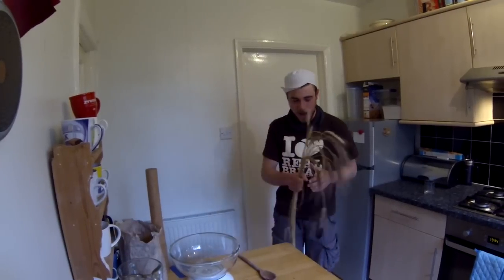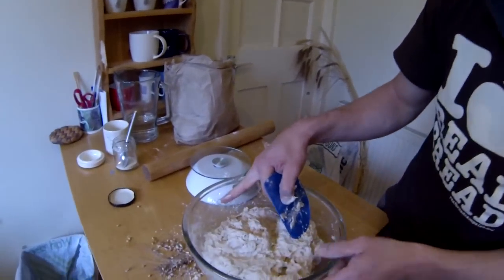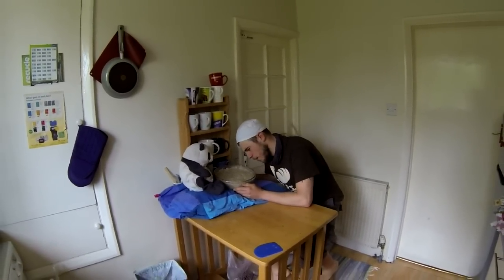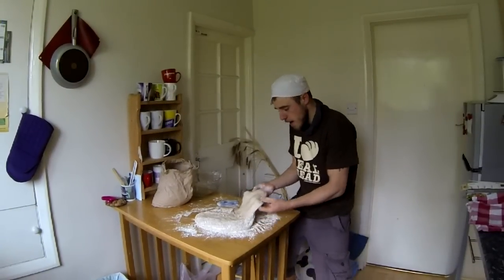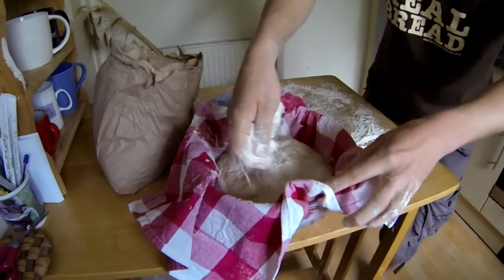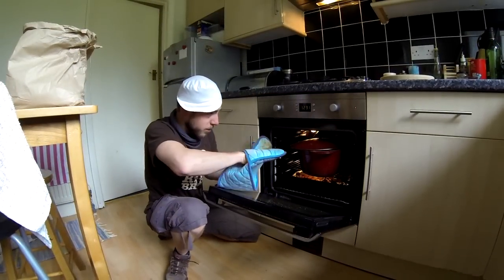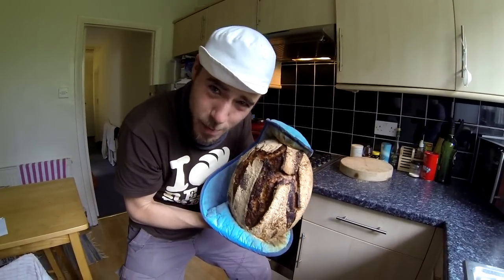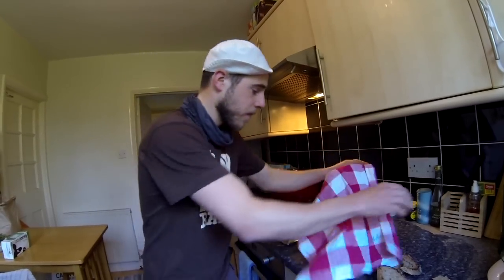Easy bread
Vincent shows you how simple it is to make a good loaf of bread at home.
All you need to do is get some good flour and relax, let time do the hard work ;)
Remember, source your ingredients, find a local miller who produces stone ground flour.
No more excuses now, get baking!

Recipe:
1000g flour
700g water
20g salt
Tiny bit active dry yeast

Oven temperature: 250C or 480F

Elvis Presley - Love me tender